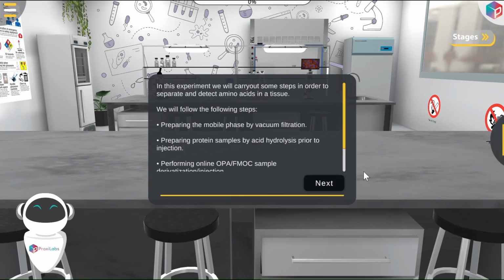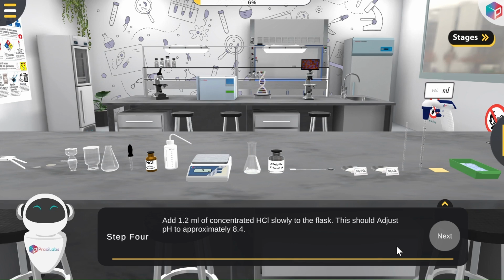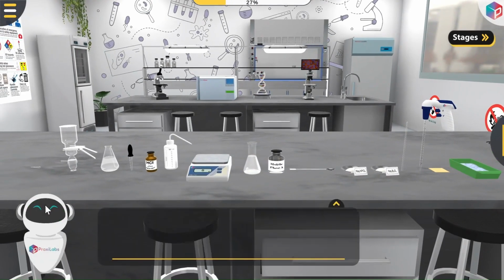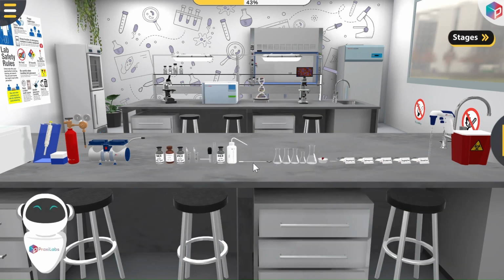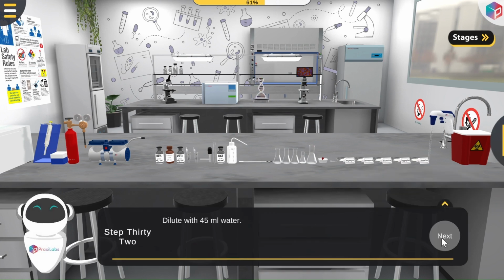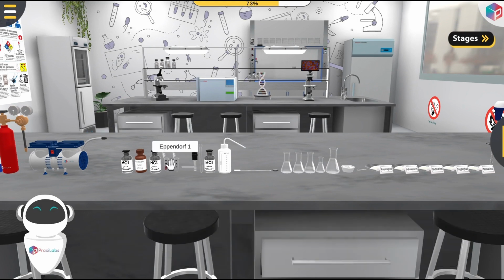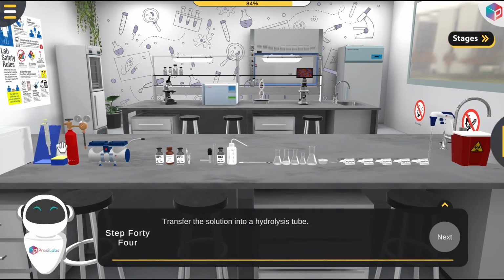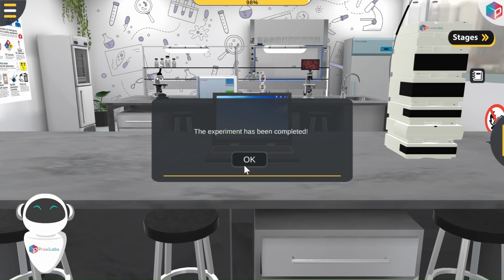HPLC Virtual Lab| High Performance Liquid Chromatography Guide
Unlock the full potential of High Performance Liquid Chromatography (HPLC) with this guided virtual lab simulation — ideal for academic instruction in biochemistry, analytical chemistry, and pharmaceutical sciences.

This video offers a comprehensive, step-by-step overview of the High Performance Liquid Chromatography (also known as High Pressure Liquid Chromatography) simulation available on PraxiLabs, the leading platform for Virtual Labs in science education. Through this interactive experience, educators and instructors can provide students with hands-on understanding of HPLC — one of the most widely used analytical techniques in both research and industry.

This experiment is a fundamental part of many HPLC training programs and fits perfectly into any Biochemistry Virtual Lab module. We also highlight common HPLC types and provide a visual walkthrough that feels like an HPLC animation, enhancing conceptual clarity and retention.

🔍 What You’ll Learn in This Simulation Video:
Overview of High Performance Liquid Chromatography (HPLC)
Core components of an HPLC system and their functions
Step-by-step procedure for setting up and performing the HPLC experiment
Explanation of Virtual Lab icons and features for smoother navigation

Video chapters:
0:00 Introduction
0:14 Overview for the experiment
1:11 Step-by-step simulation
19:50 Wrapping Up and the HPLC experiment completion

🧪 Why Use Virtual Labs like PraxiLabs?
- PraxiLabs Virtual Labs provide a cost-effective, scalable solution for institutions aiming to:
- Deliver lab-based learning remotely or in hybrid environments
- Reduce dependency on physical equipment without compromising outcomes
- Align with curriculum standards and improve student comprehension through interactive simulations

 This Video Is Ideal For:
- University professors and teaching assistants
- Curriculum coordinators and lab instructors
- Academic institutions seeking digital transformation in STEM education
- Students in universities and schools looking to learn or practice HPLC independently

About PraxiLabs:
PraxiLabs is a leading Virtual Science Labs platform transforming how STEM is taught and learned in universities and schools worldwide. It empowers educators to deliver immersive, interactive experiments in chemistry, physics, and biology, making lab learning more accessible, engaging, and effective for all students. Built on scientific accuracy and educational excellence, PraxiLabs offers 3D simulations with step-by-step guidance, instant feedback, and rich resources — all accessible anytime, on any device. With multilingual support and curriculum alignment, PraxiLabs helps institutions modernize science education and close the lab access gap.
Driven by the mission to make quality science education accessible to all, PraxiLabs is more than a platform — it's a global partner in shaping the future of STEM learning.